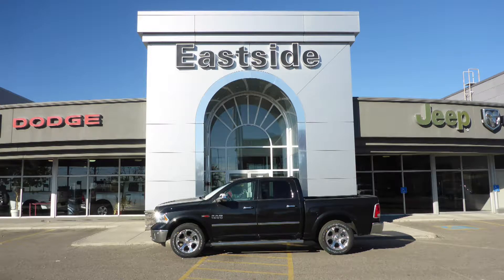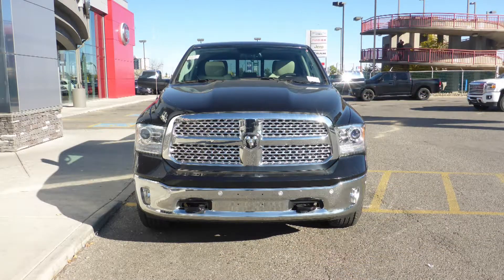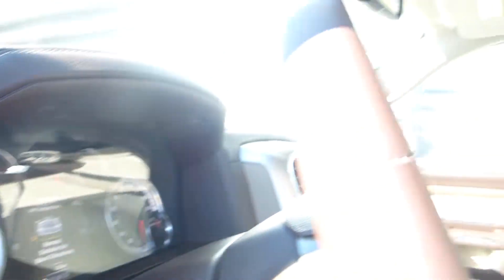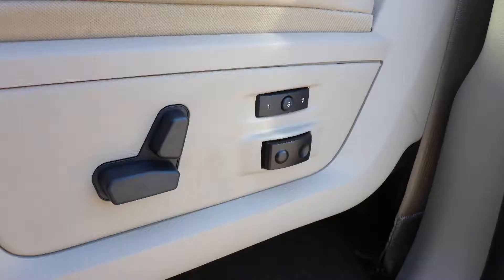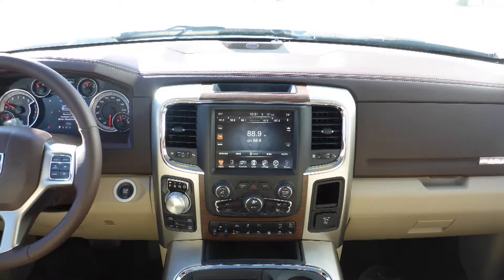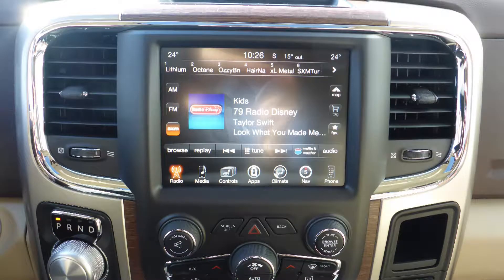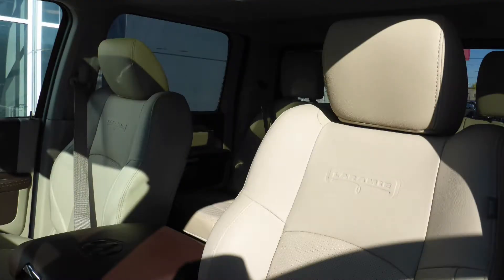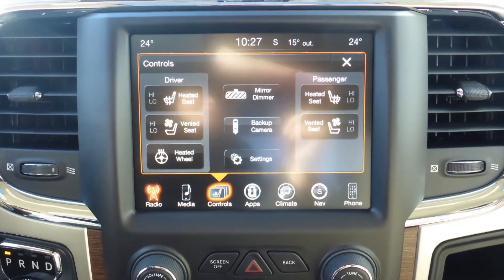2017 Ram 1500 Laramie Crew Cab for Francois - Eastside Dodge - Calgary, Alberta